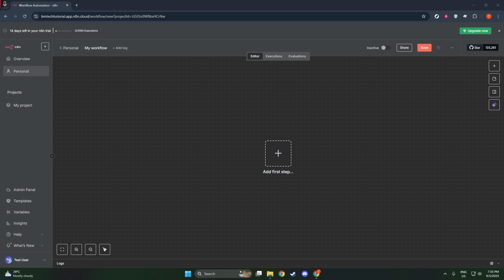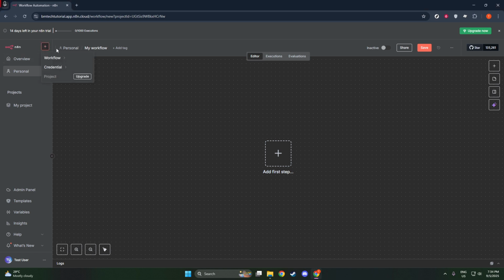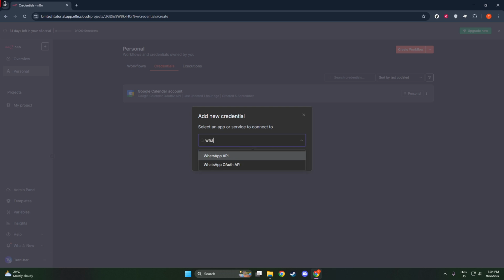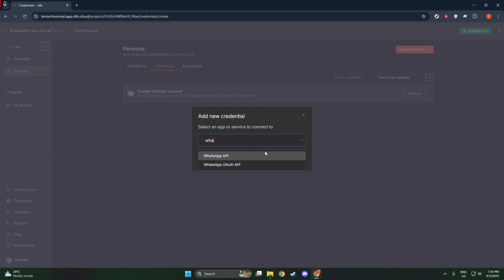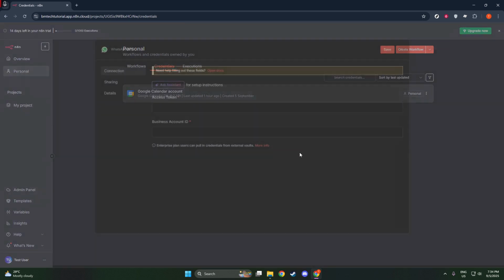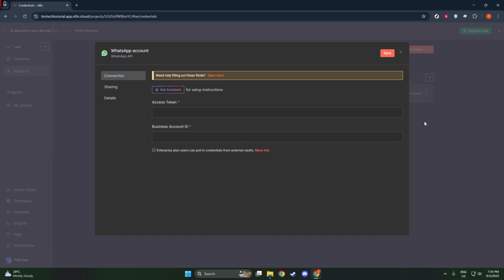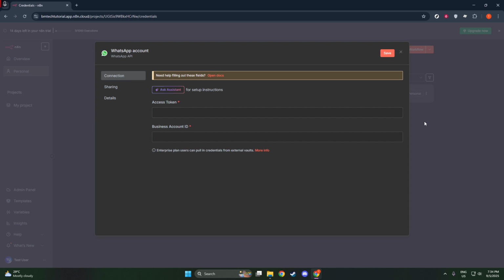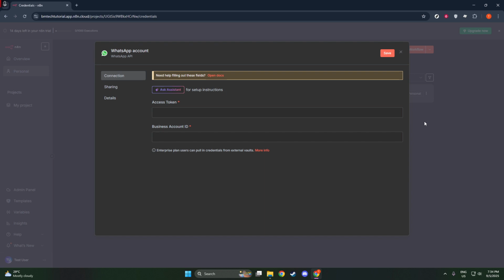How to Connect WhatsApp to N8N [2026 Full Guide]